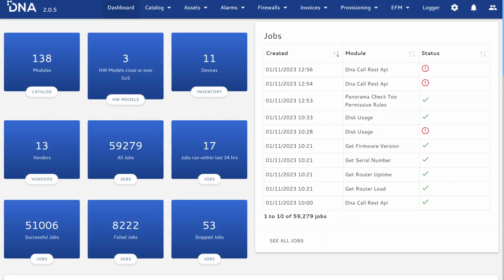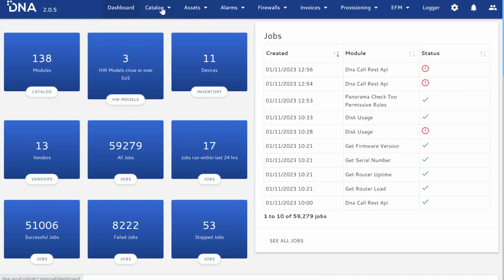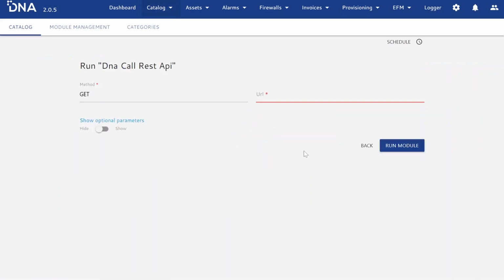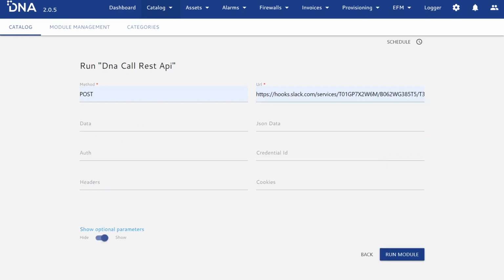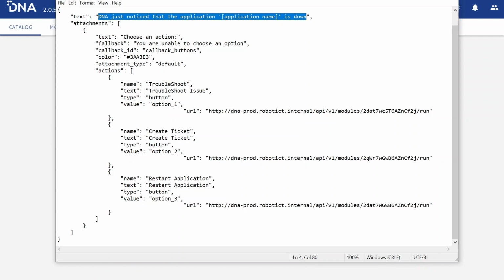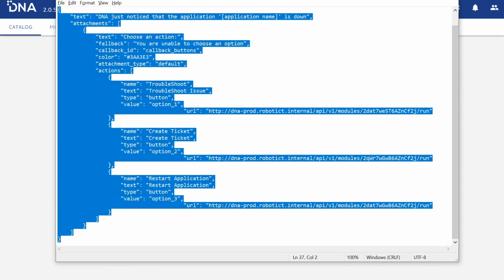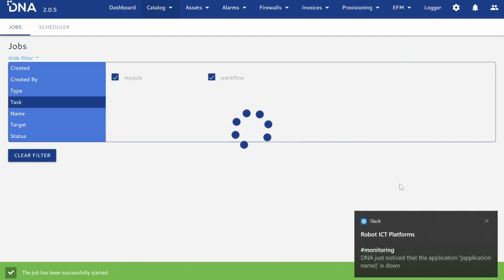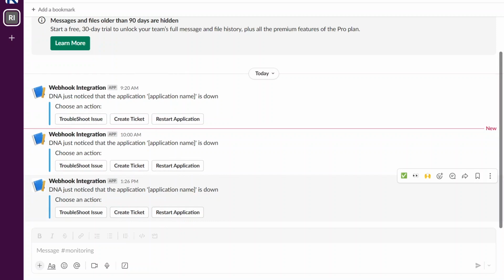DNA - Slack integration (Use Case)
Let's see how easily you can integrate Slack to the DNA platform.